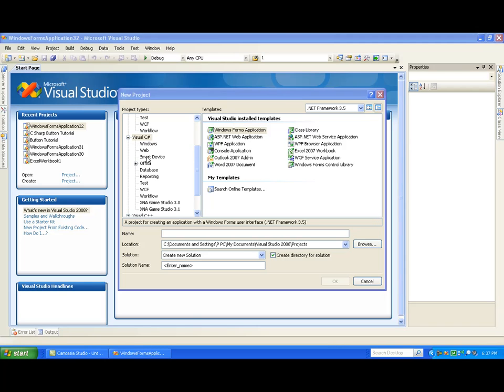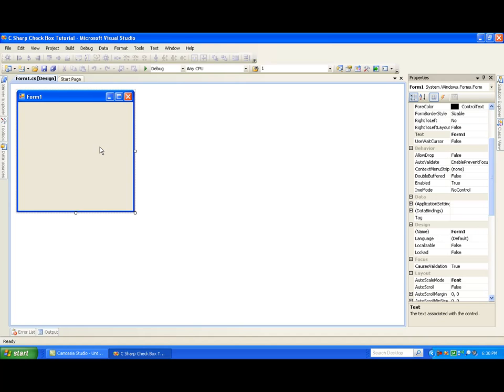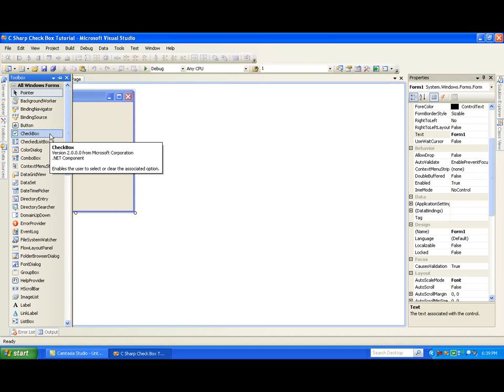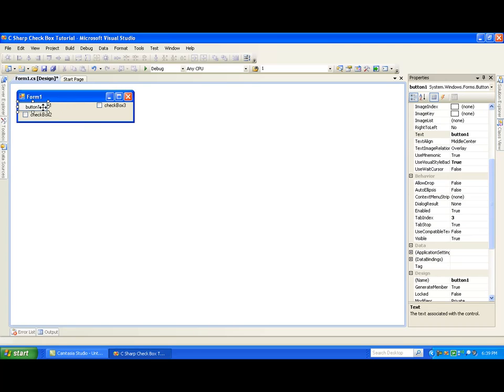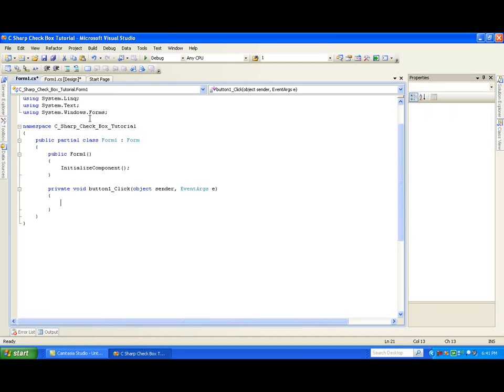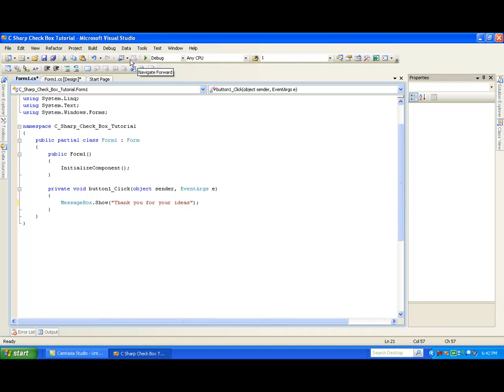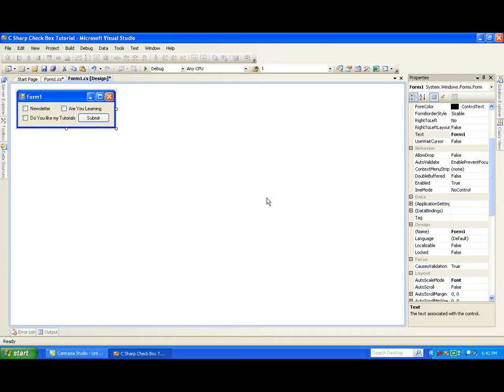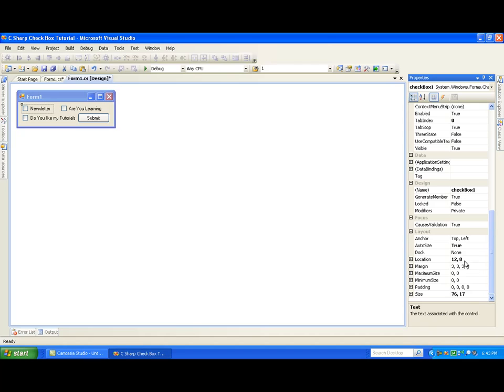C Sharp Tutorial 5 For Beginners (Check Boxes)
C Sharp tutorial about check boxes